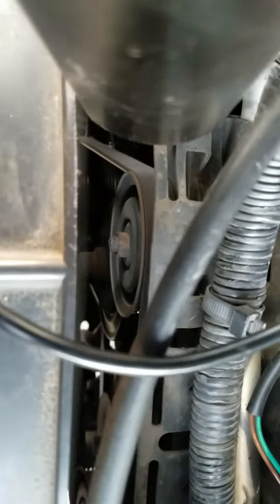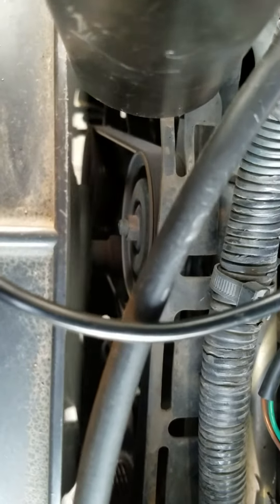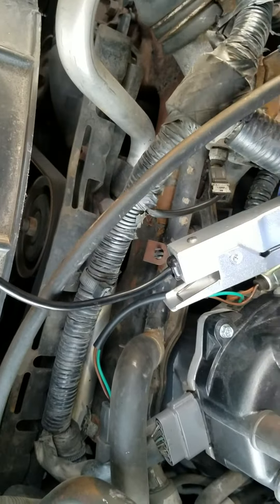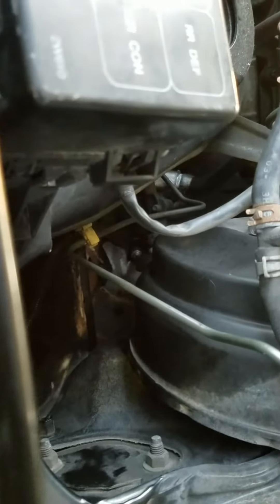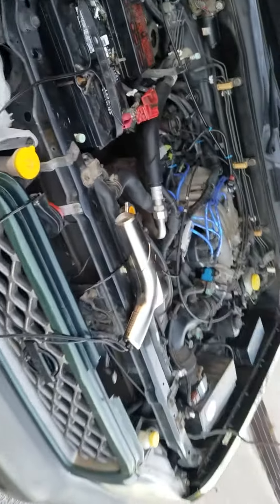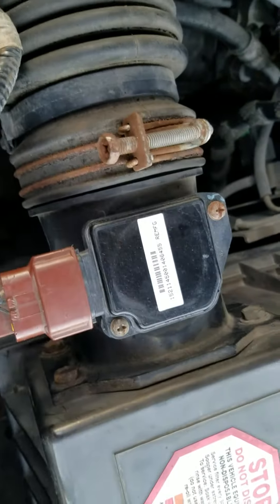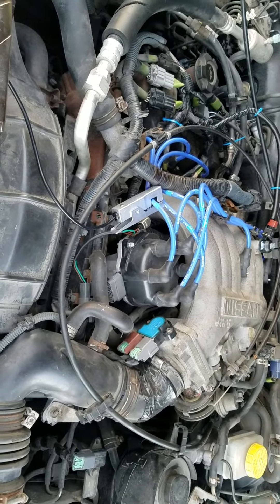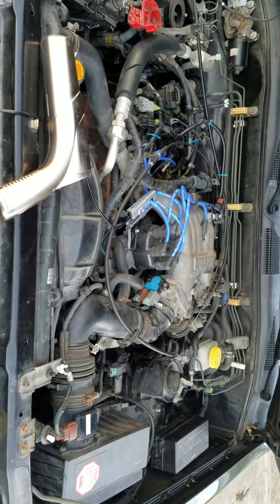Nissan 3.3 V6 Troubleshooting Misfire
1999.5 Nissan Pathfinder SE with the 3.3 V6. Random misfire in cylinder 2, and I explain what I've tried, to fix it.